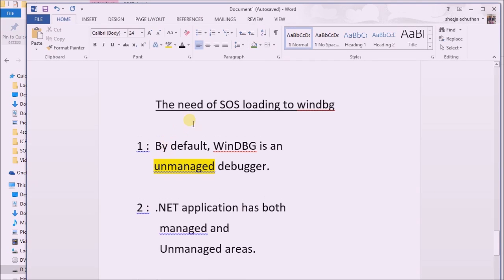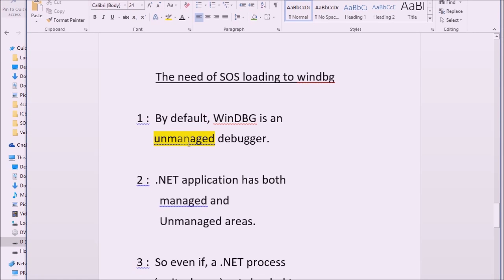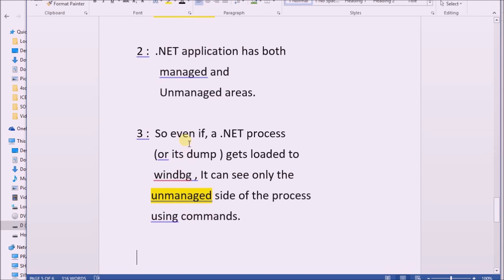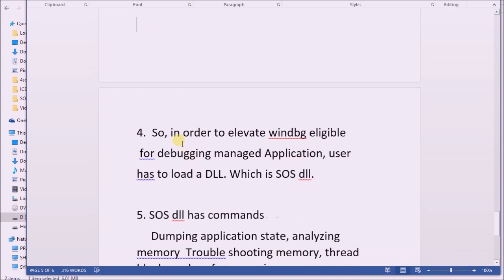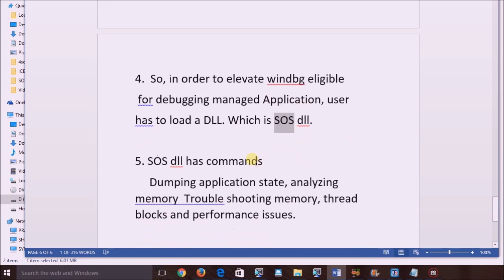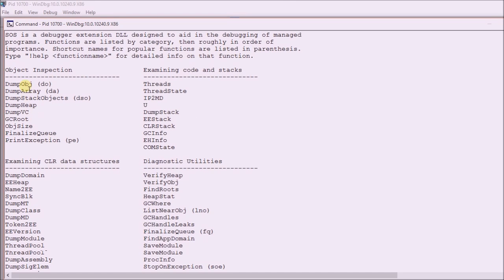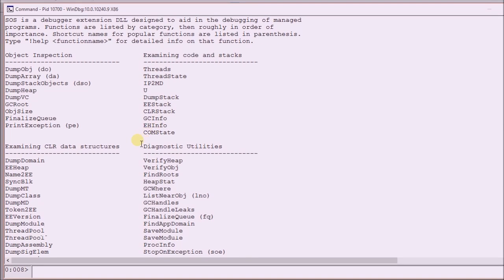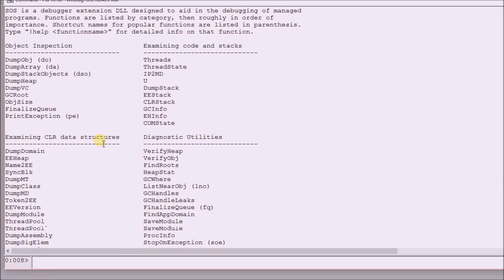Why user required to load SOS dll to windbg for .NET debugging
This two minute video session explains why the user requires to load SOS dll to WinDBG. Also describes the commands listed on the dll